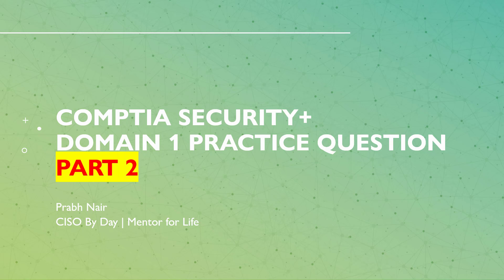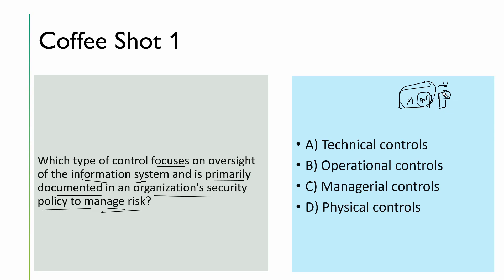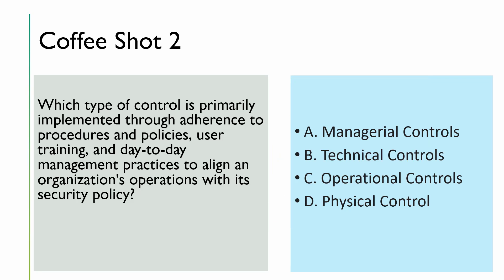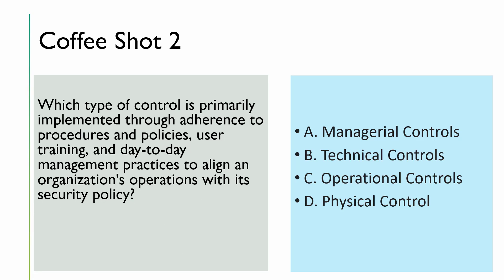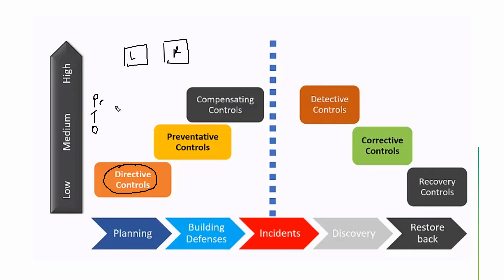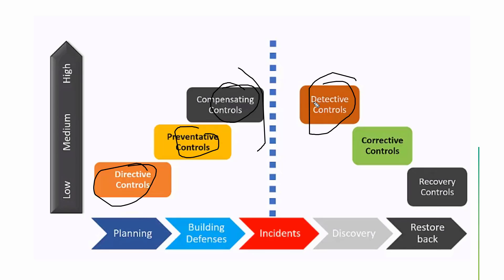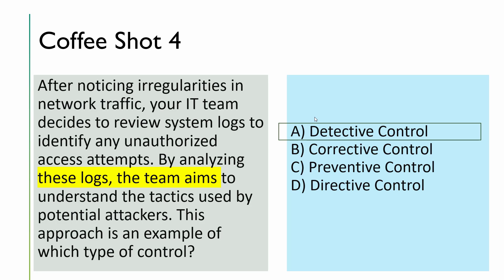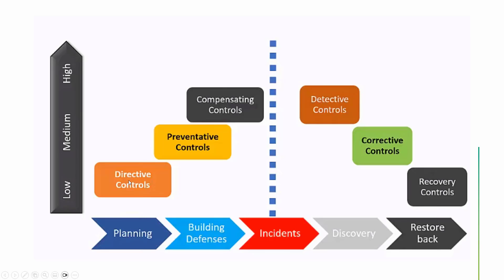CompTIA Security+ 701 : 2024 Expert Practice Questions & Answer 2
Dive into the critical aspects of control types and categories within Domain 1 of the CompTIA Security+ SY0-701 exam. This detailed video guide covers the essentials of implementing and understanding preventive, detective, and corrective controls, alongside physical, technical, and administrative categories. Perfect for those aiming to ace the exam and elevate their cybersecurity knowledge, our walkthrough ensures you're well-prepared to apply these principles in real-world scenarios.

Control Types and Categories:

Understanding Control Types: Get to grips with preventive, detective, and corrective controls, their functions, and their importance in safeguarding information.
Exploring Control Categories: Deep dive into the three main control categories—physical, technical (or logical), and administrative. Understand their roles in a comprehensive cybersecurity strategy.